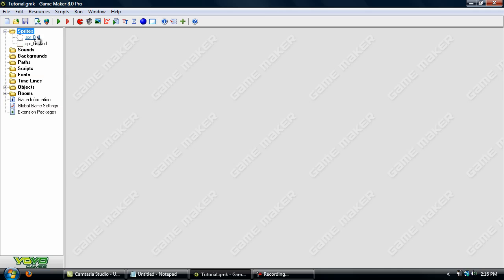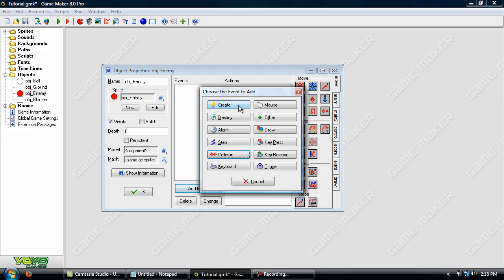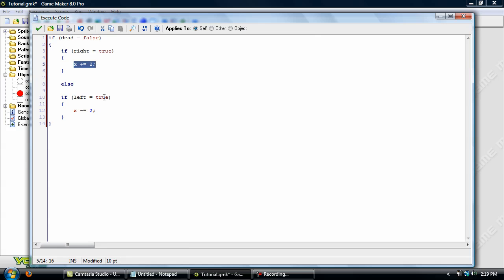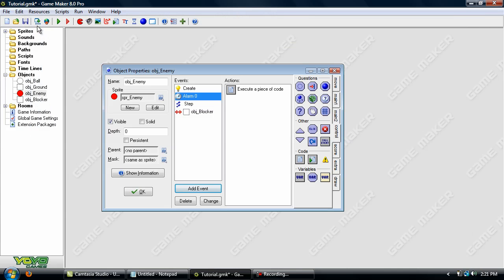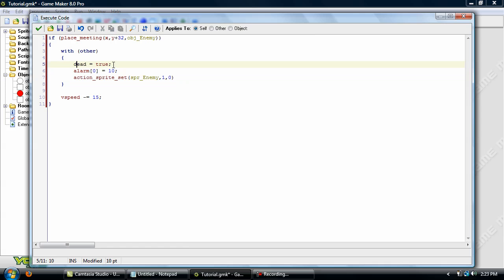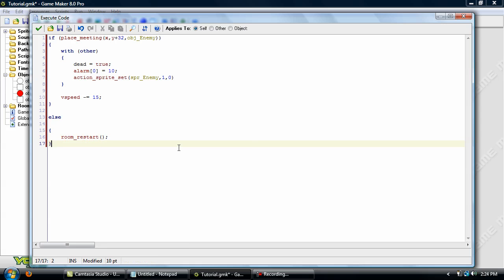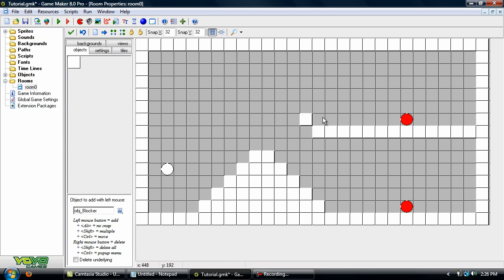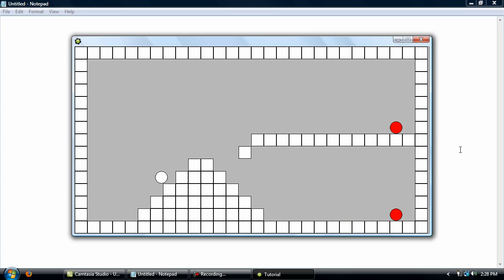Game Maker: Platformer Part 2 - Enemies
In this tutorial I will show you how to make enemies for your platformer